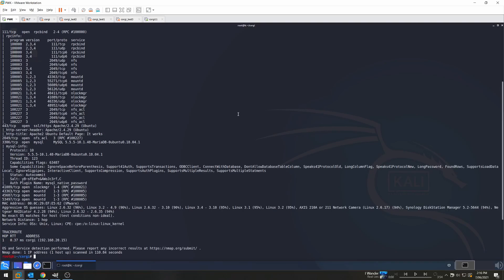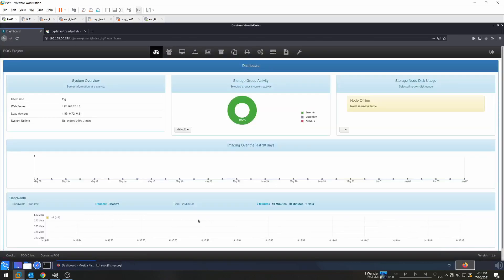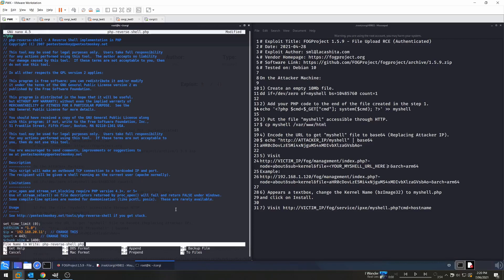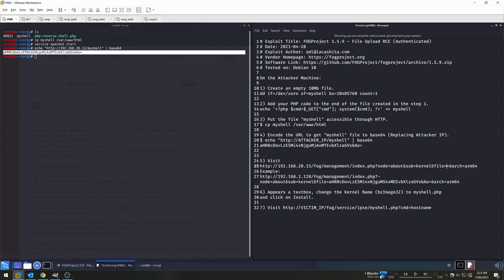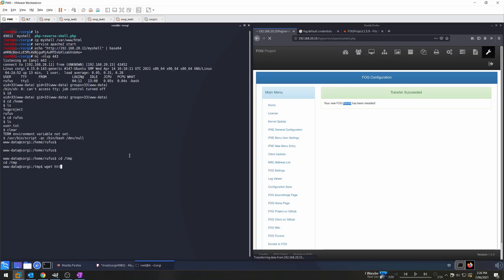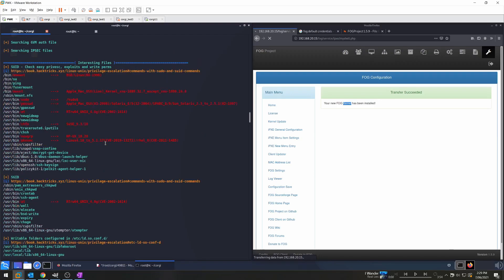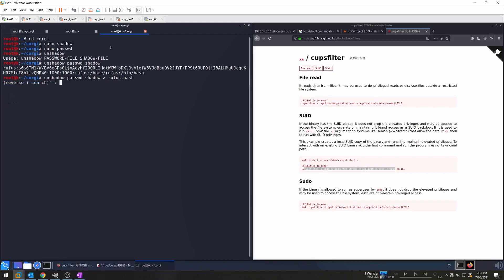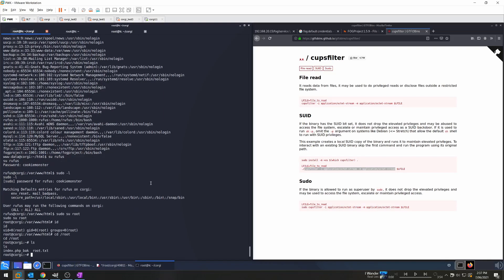TryHackMe Corgi Walkthrough - OSCP Like Machine by JSONSEC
(You must be logged in to TryHackMe to see it)

Corgi on TryHackMe is my first Vulnerable machine I've built, designed from the ground up to be OSCP like, with many rabbit holes but with good enumeration, a rather easy machine.

This machine should help refine your enumeration process, make you think outside the box ad overall just be a lot of fun.